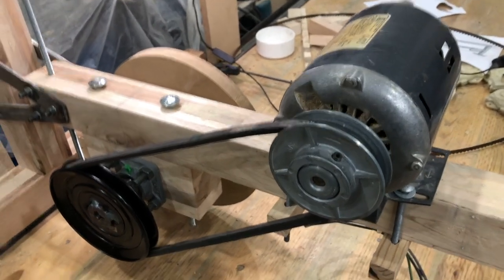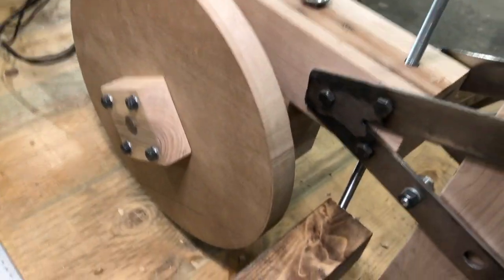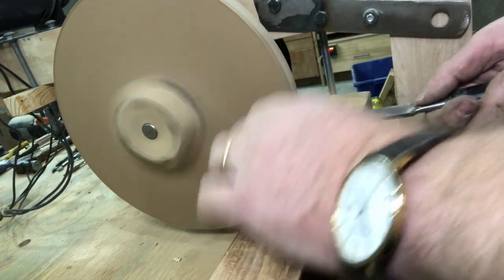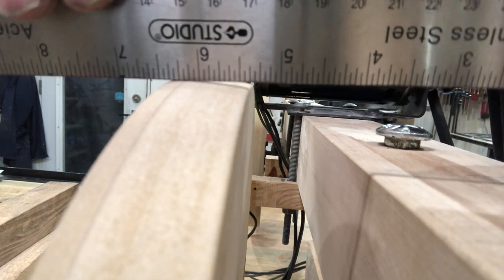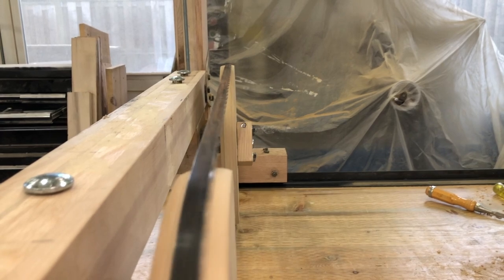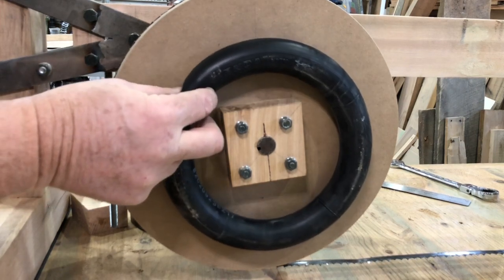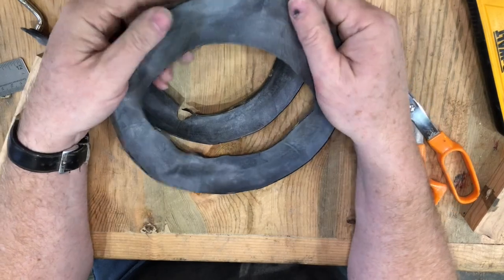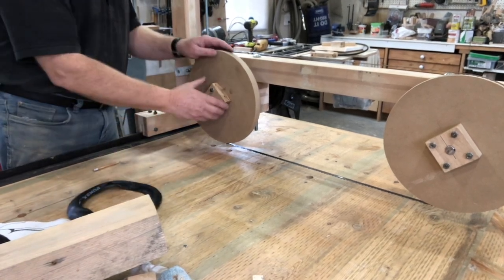Worktable Sawmill - Part 6 - Wheels are TRUE, CROWNED, and TIRED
In this episode, the worktable bandsaw wheels get trued up, crowned, and tires applied.  The inspiration for much of this build came from Matthias Wandel ... here is a link to one of his videos where he is building wheels for one of his bandsaws ... THANKS Matthias!